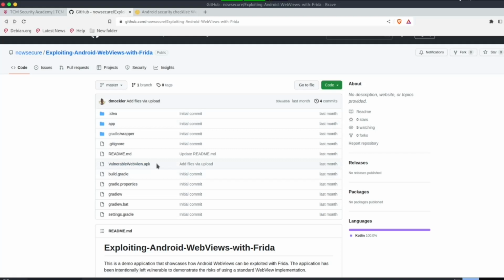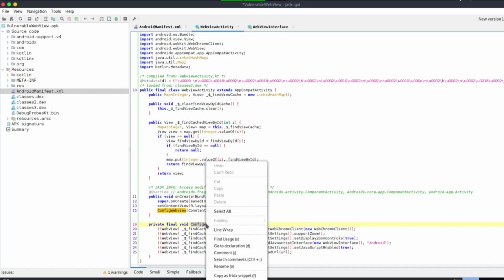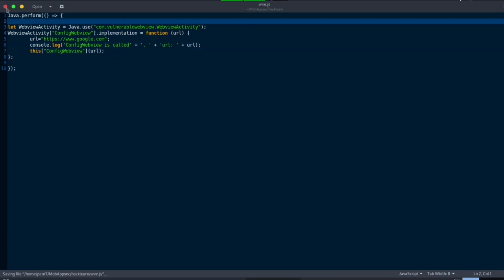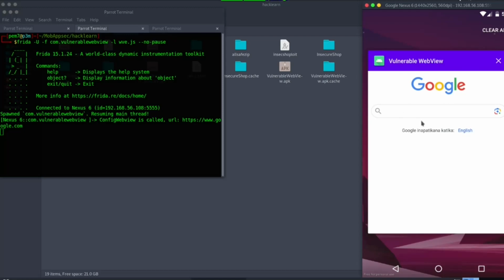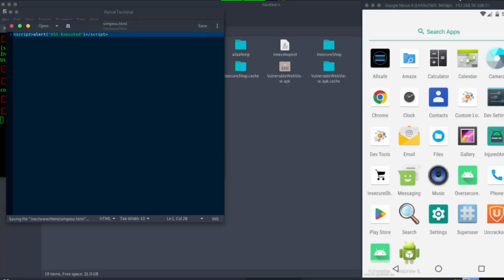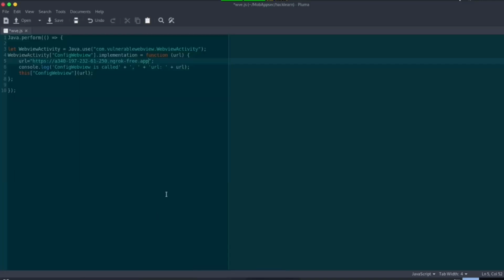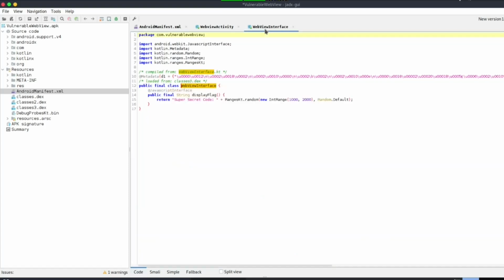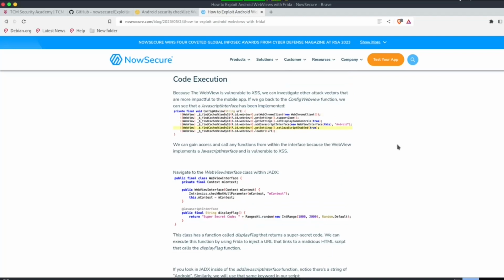Exploiting Android WebViews with FRIDA | Open Redirect, XSS, Arbitrary Code Execution | Pem7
Exploiting Android WebViews with FRIDA | Open Redirect, XSS, Arbitrary Code Execution